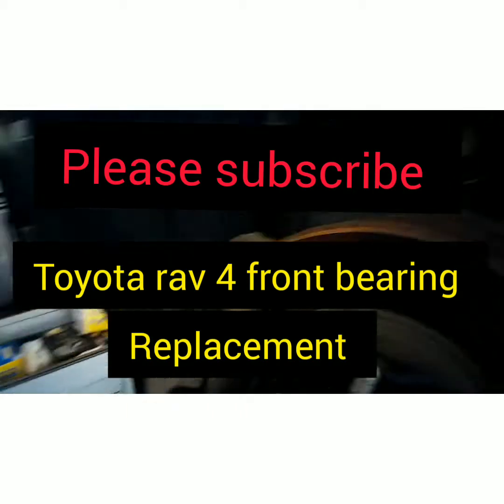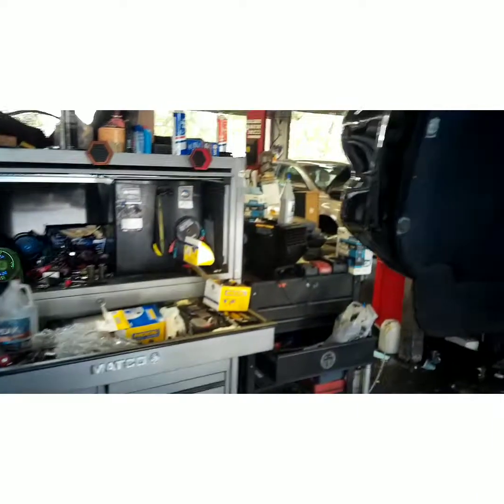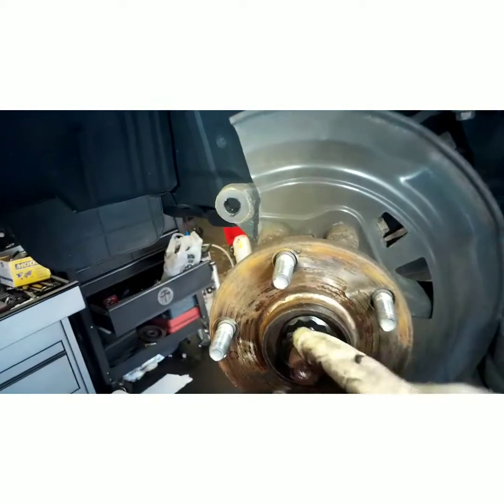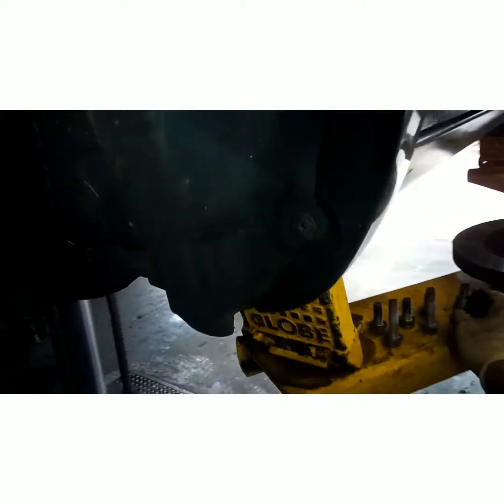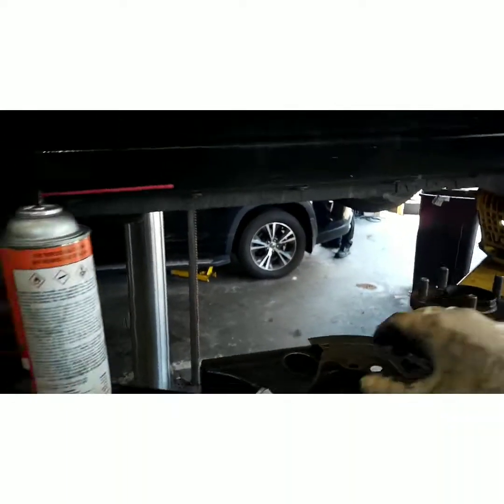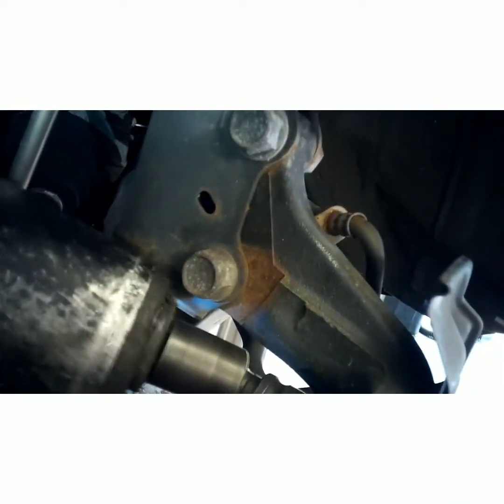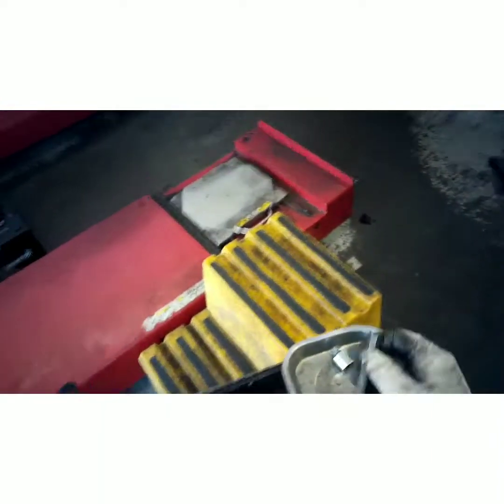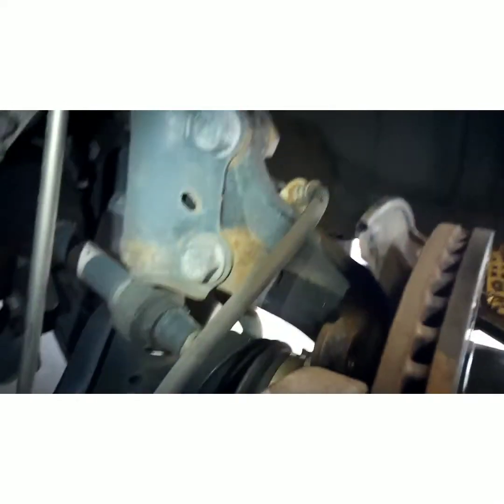How to replace a front bearing on a Toyota rav 4 bolt on style